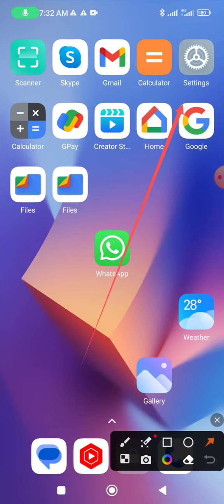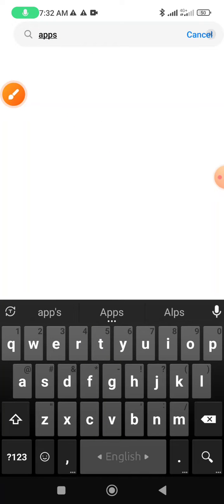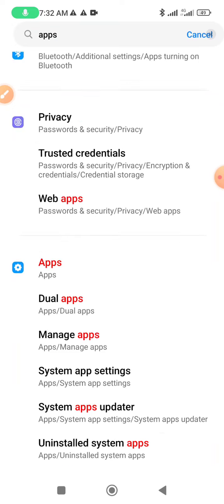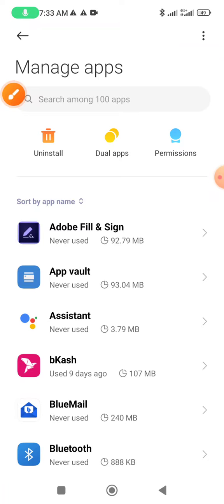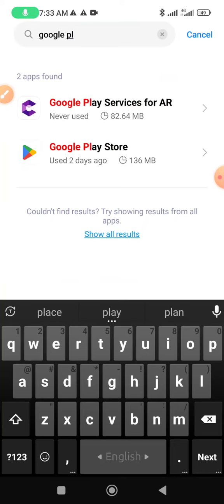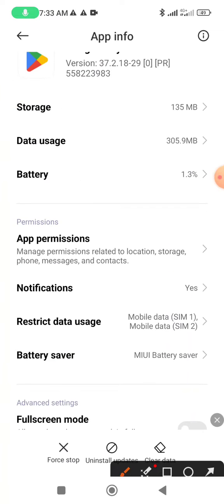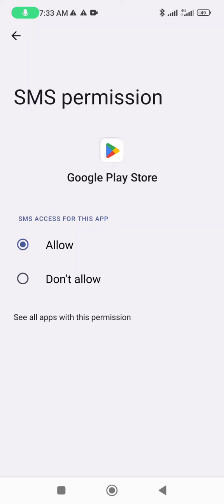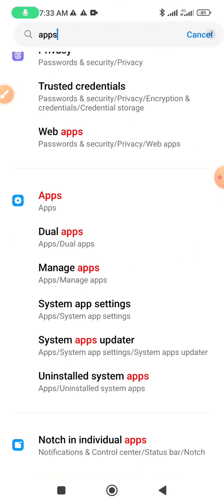Fix Google play store SMS permission problem solution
This video name is fix Google play store SMS permission problem solution. This video Very important for Android phone user people and also important for Google play store user people.